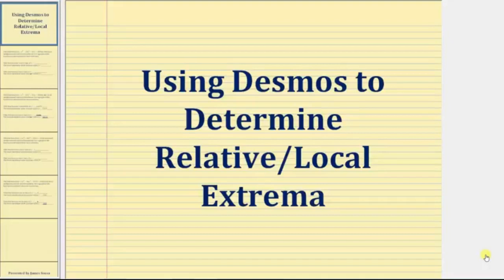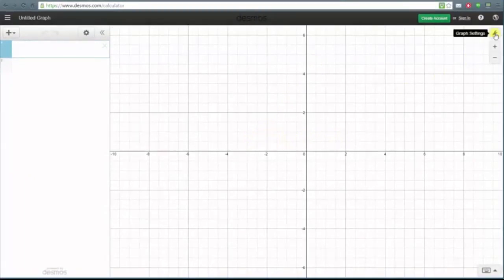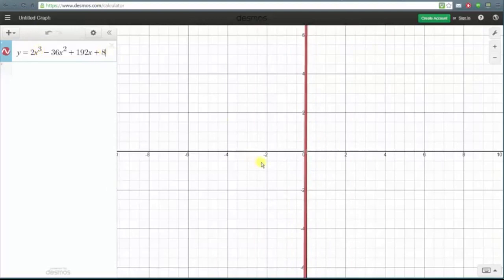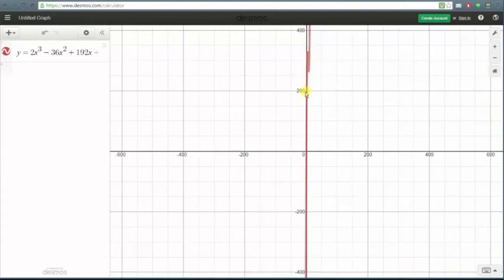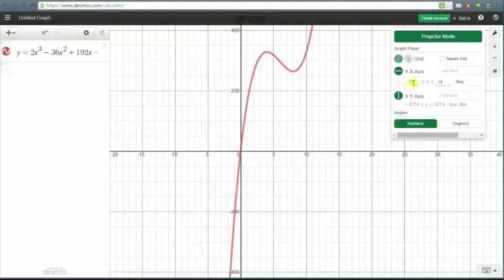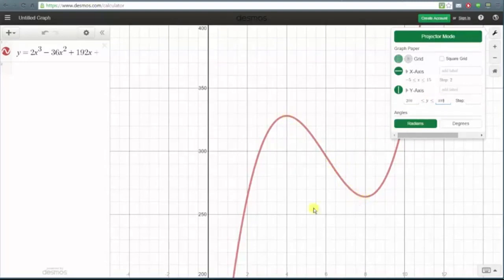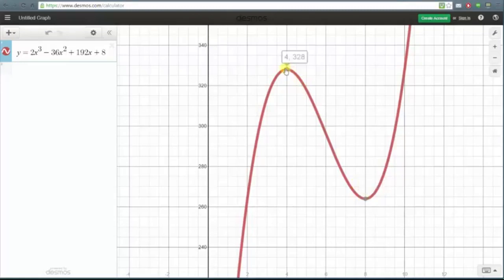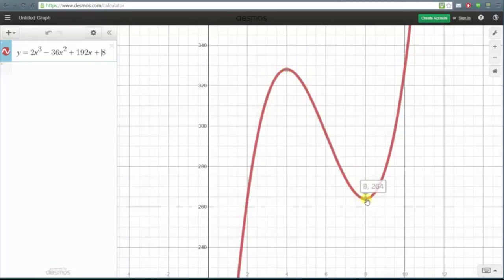Ex 2 Determine the Local Relative Extrema of a Cubic Function Using Desmos Challenging